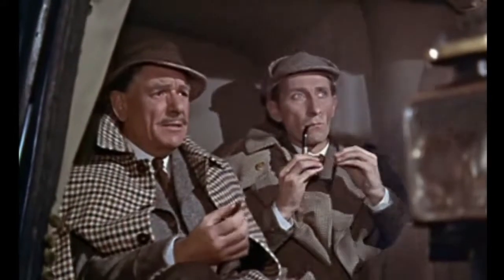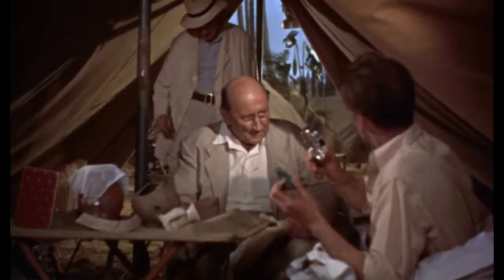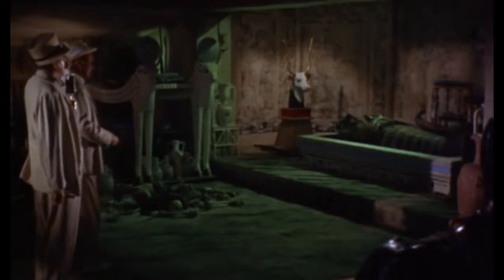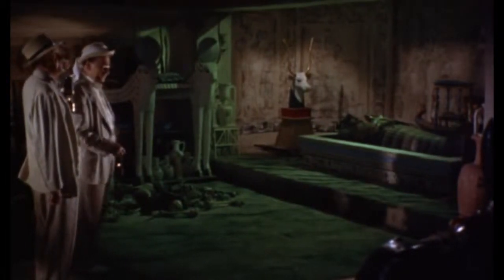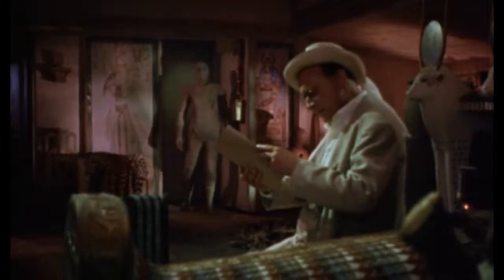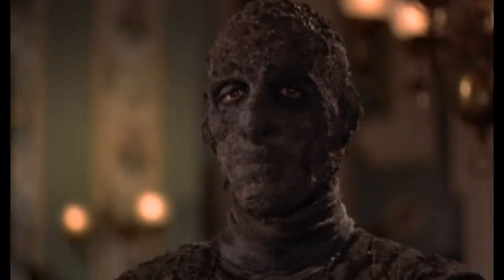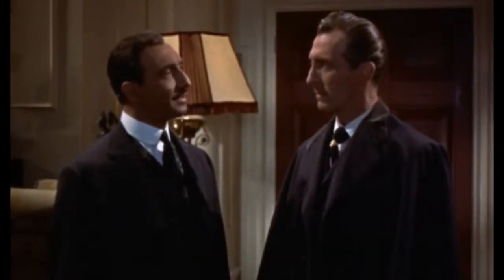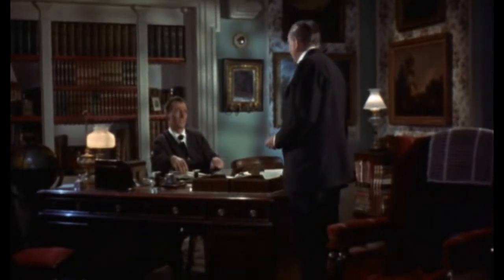Hammer Homage: The Mummy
Hammer Homage: The Mummy from Flickchat. Like this? Watch the latest episode of Flickchat on Blip!

Day 5 and Hammer go back to remaking Universal monster movies with The Mummy